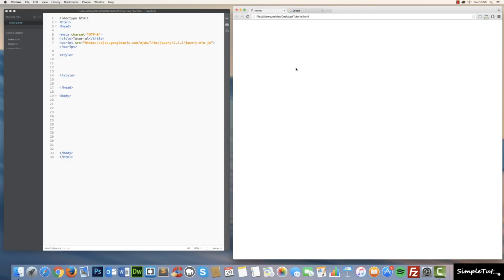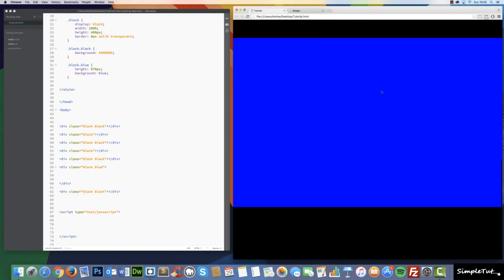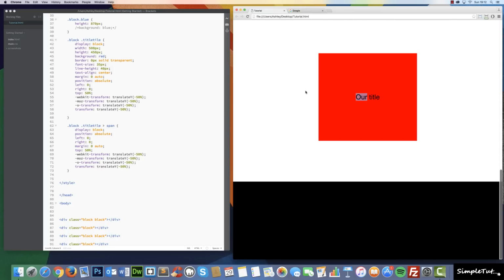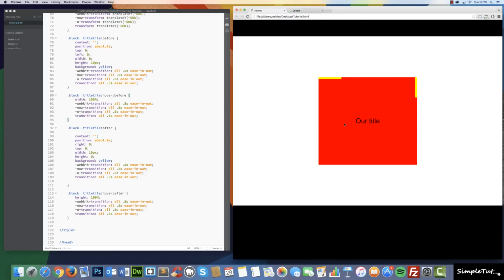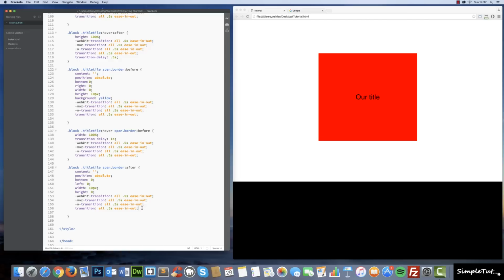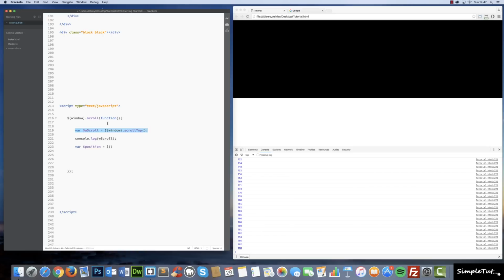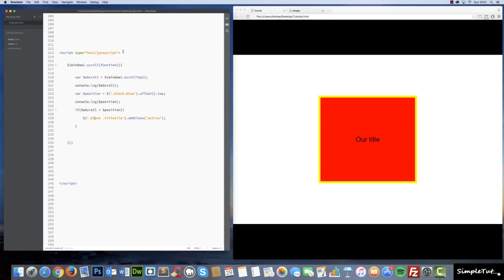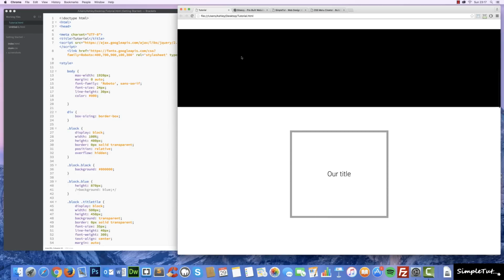How to add Parallax Scrolling and Animations to your website – Pure HTML, CSS, jQuery Tutorial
- Learn how to add Parallax Scrolling to your website using nothing but pure HTML, CSS and jQuery.